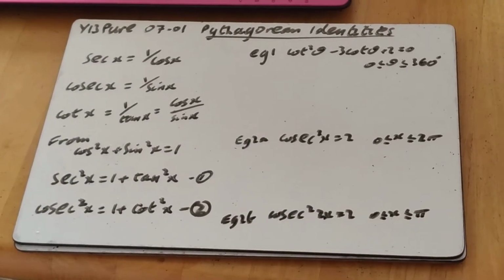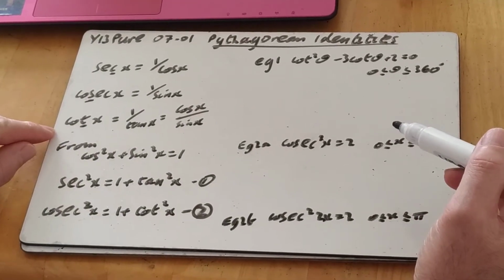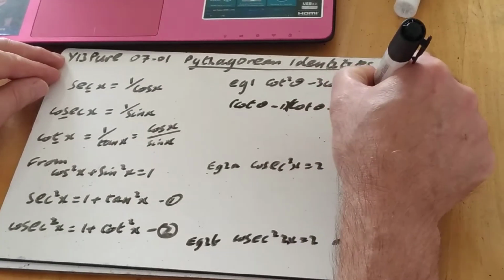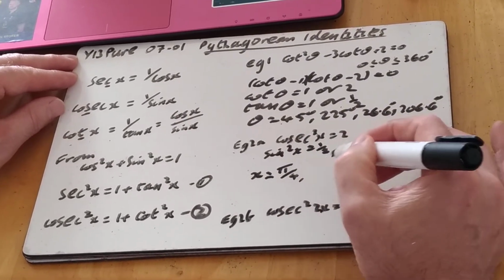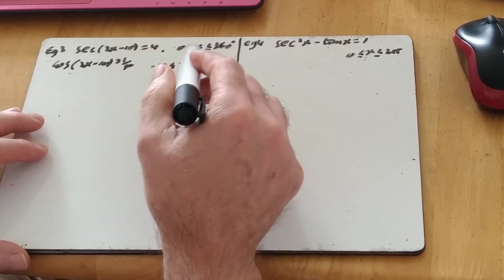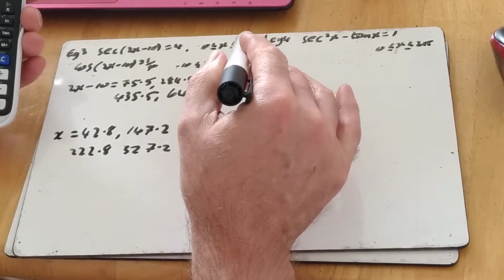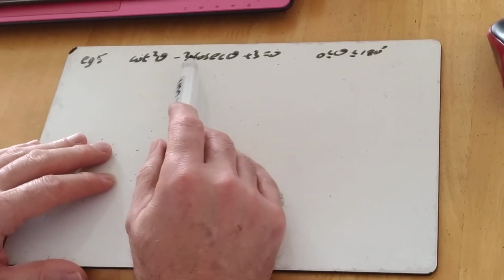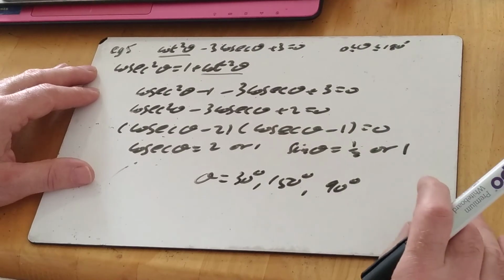Y13 Pure 07-01 Pythagorean Identities